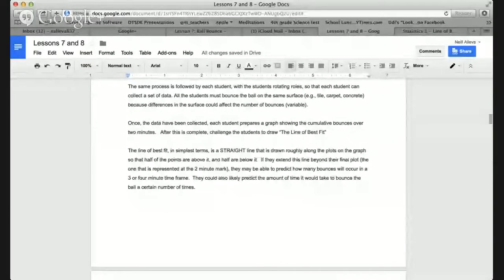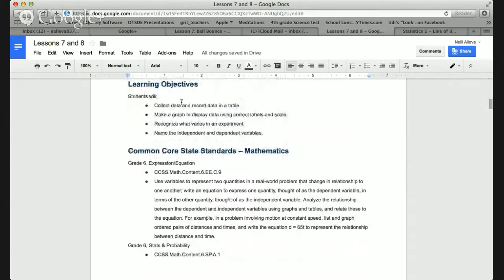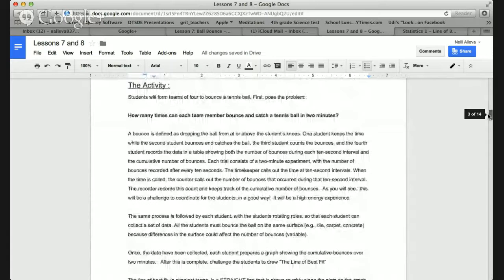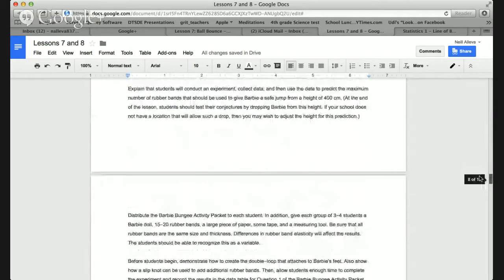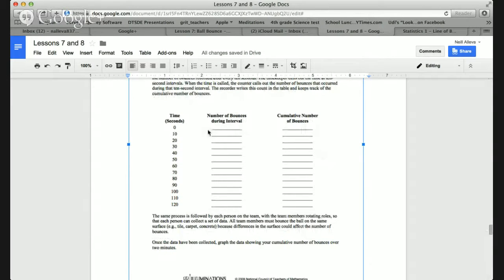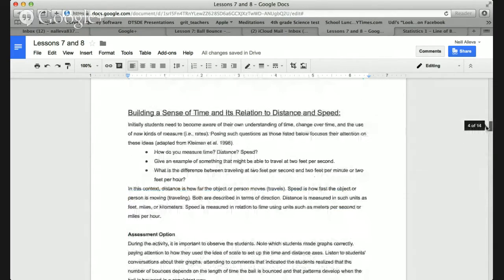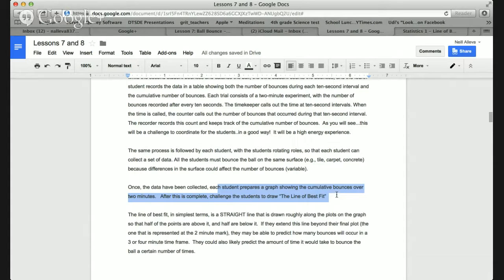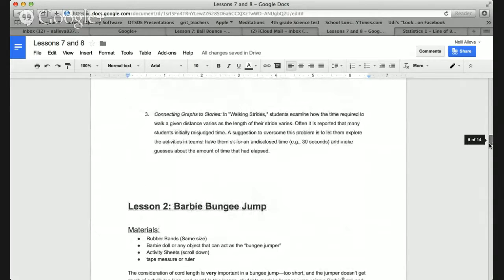Lesson 7: Ball Bounce